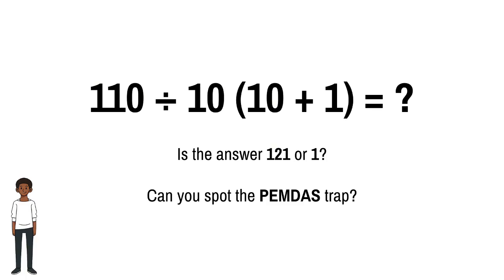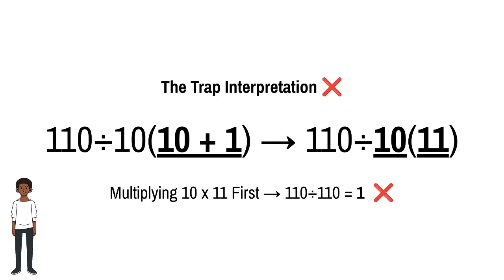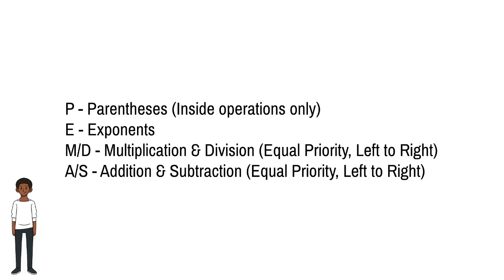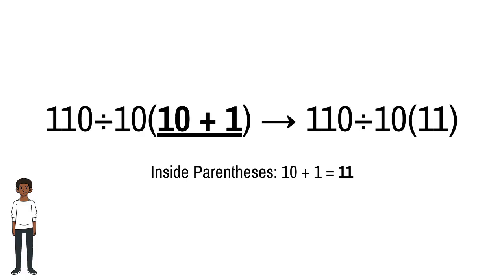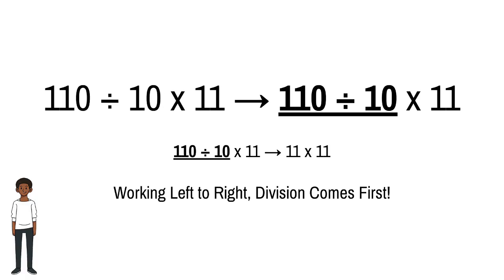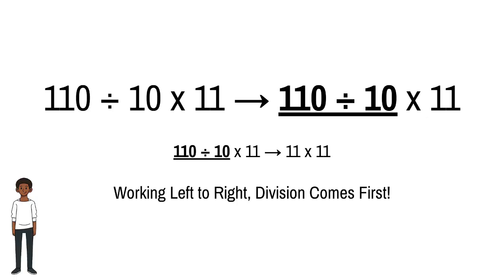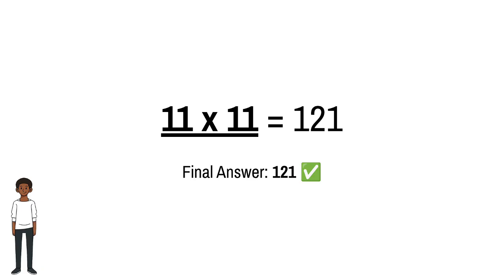Only Sharp Minds Get This Right on the First Try!